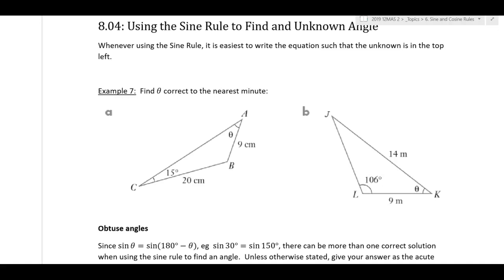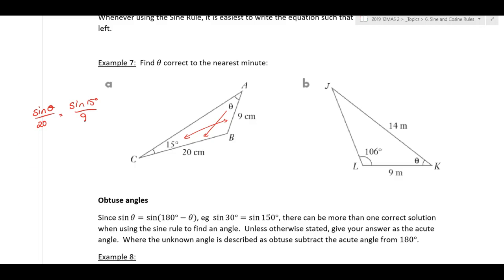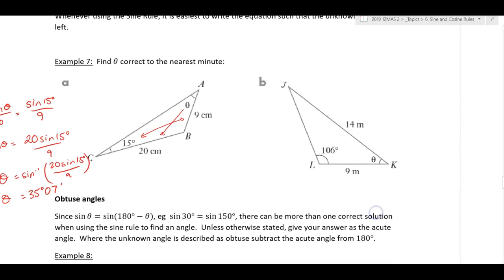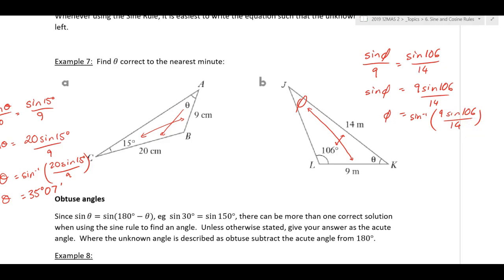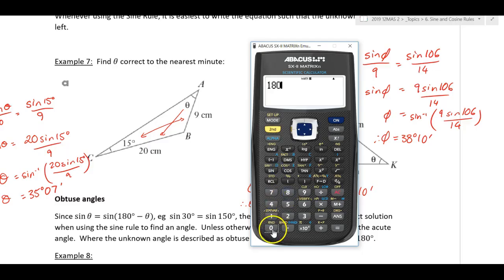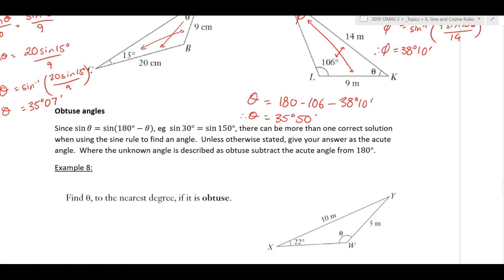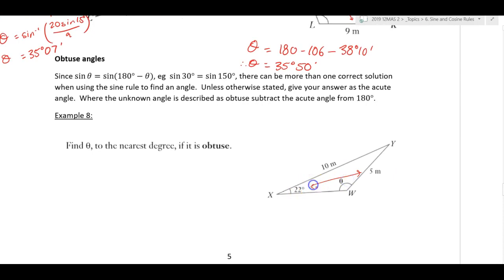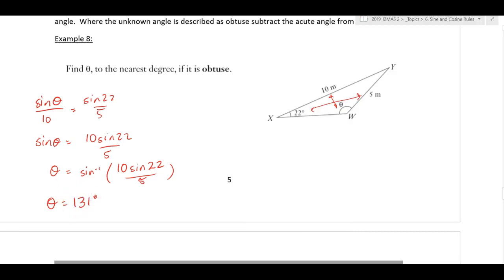2019 12MAS2 6 8.04 - Using the Sine Rule to Finda an Unknown Angle